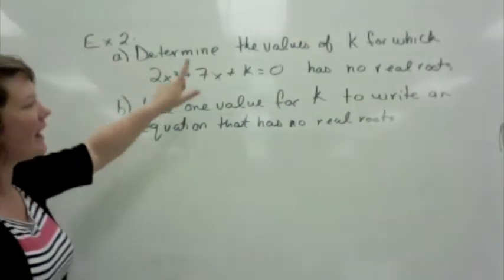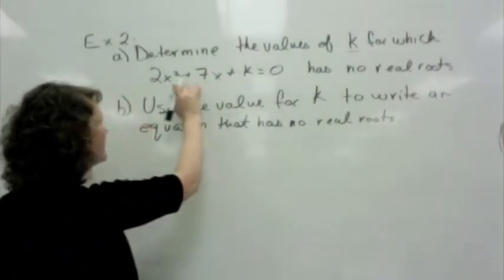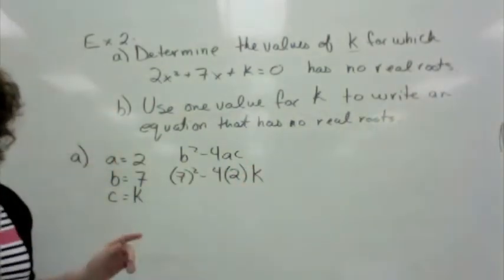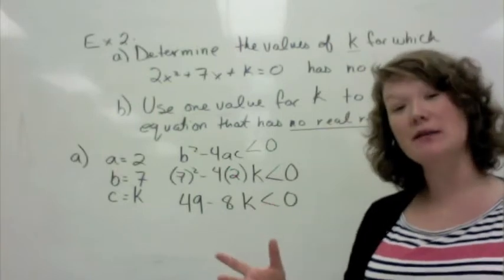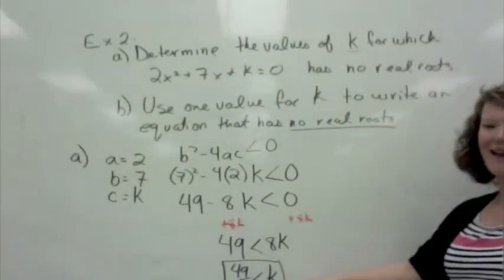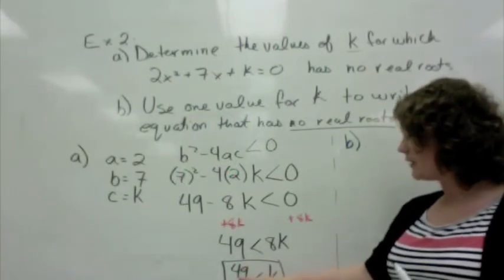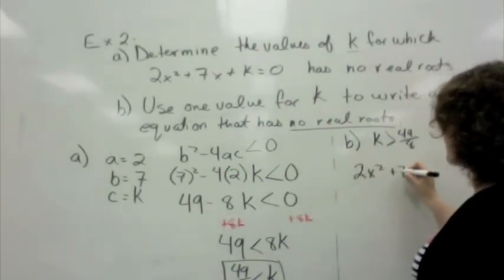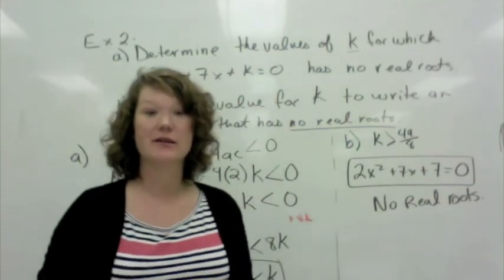Video 3 example 2 discrim